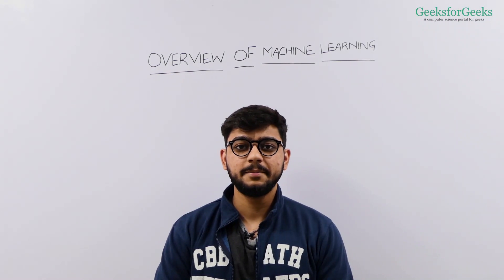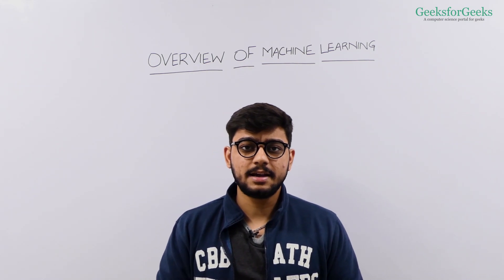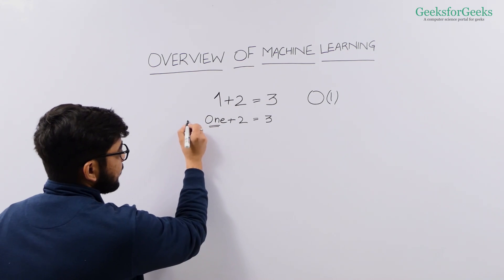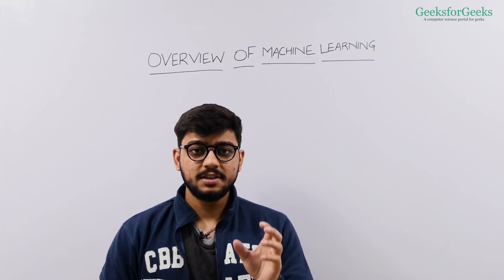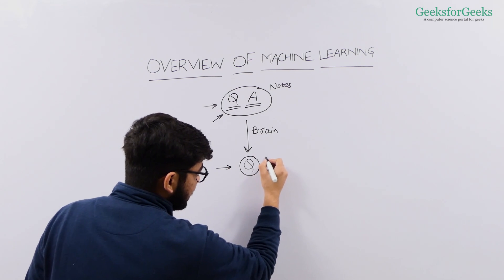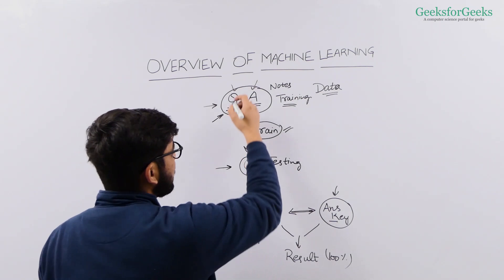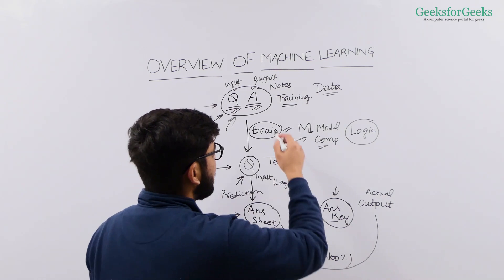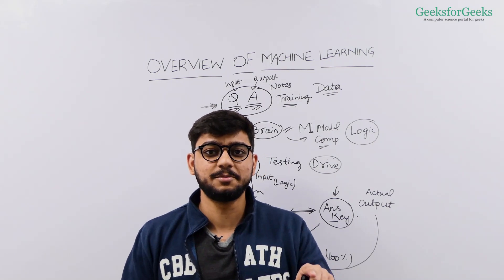Overview of Machine Learning | GeeksforGeeks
This video is contributed by Mohit Gupta.